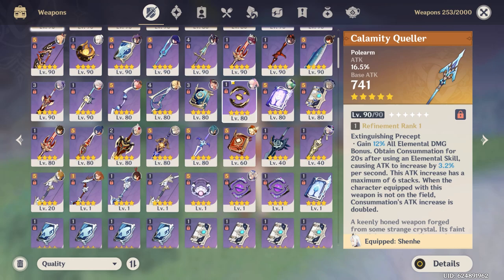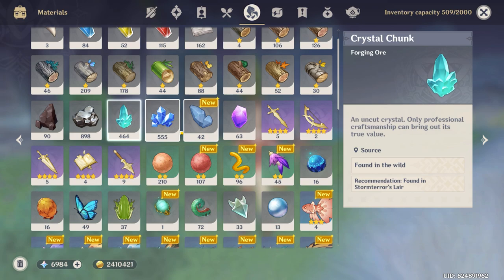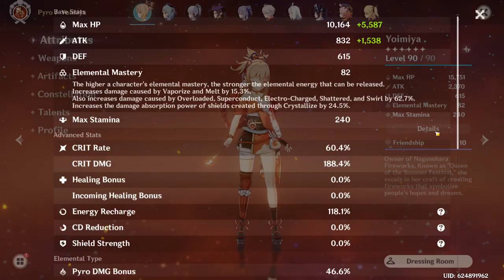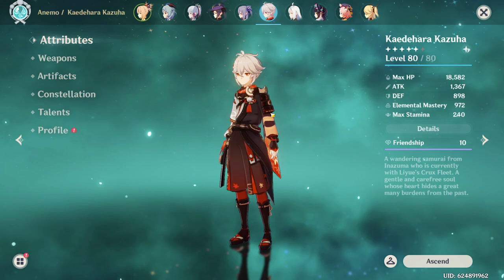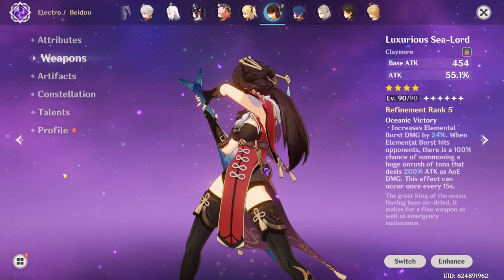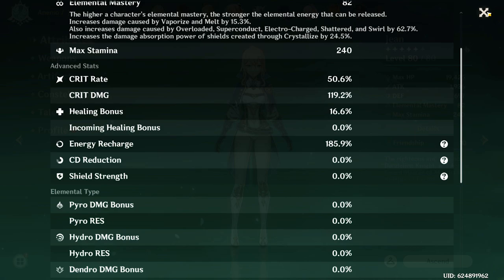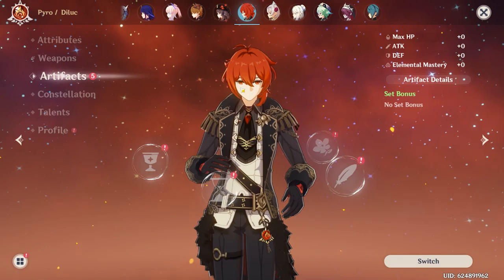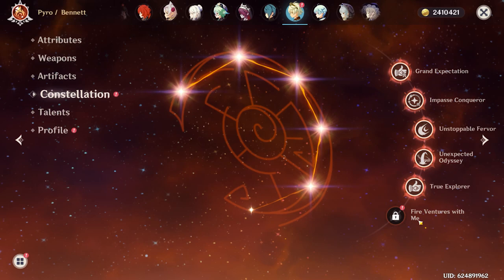How I lost $5000 on a Mobile App | Genshin Impact 1 Year of Playing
In this video we go over my account and what ive done in my 1 year of playing the game.